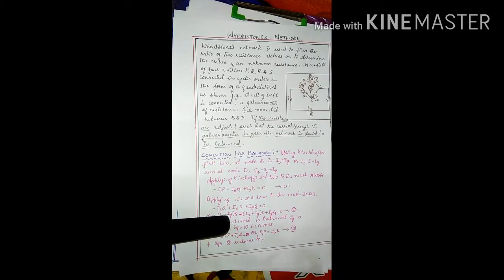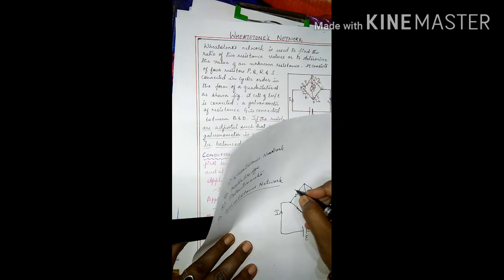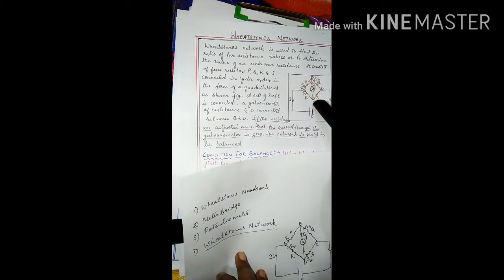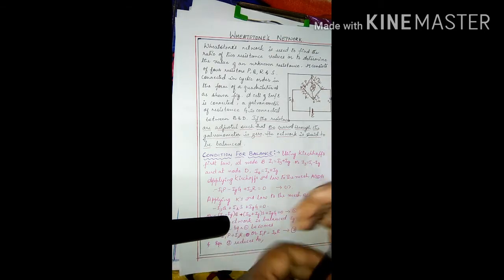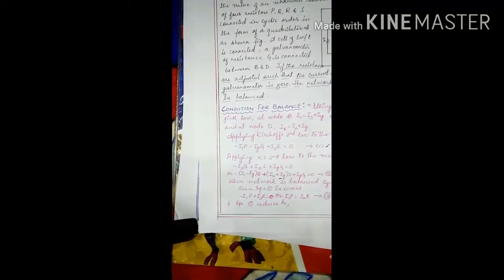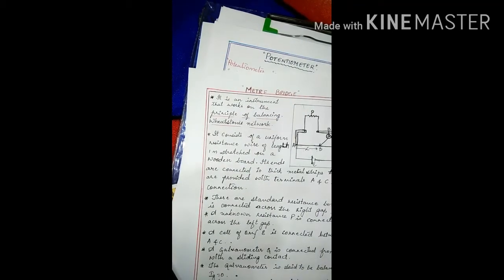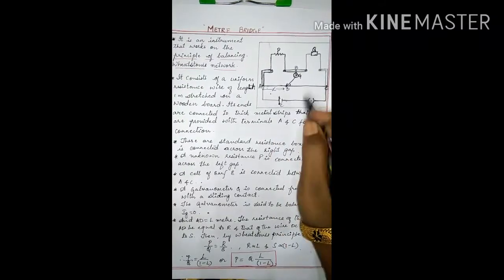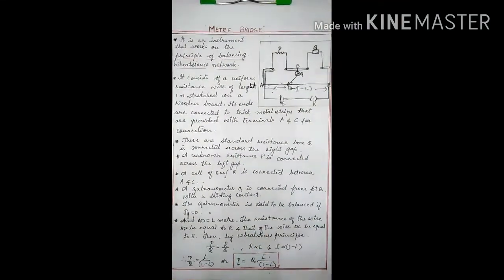Wheatstone's network, Meterbridge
Explanation of wheatstone network
Explanation of Meterbridge